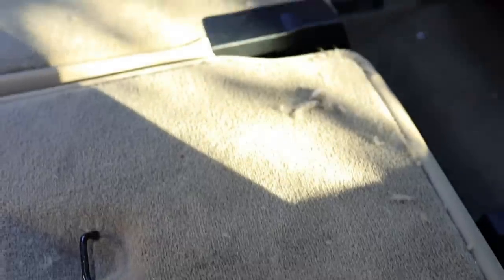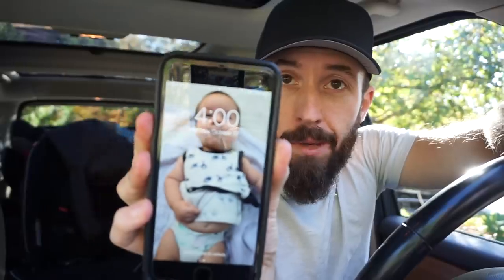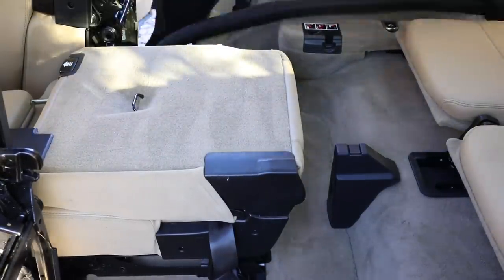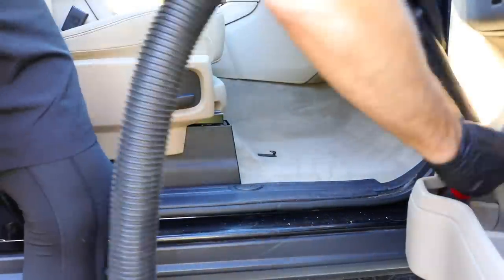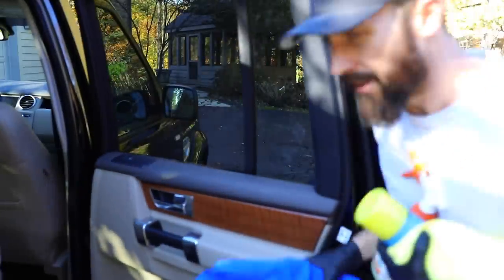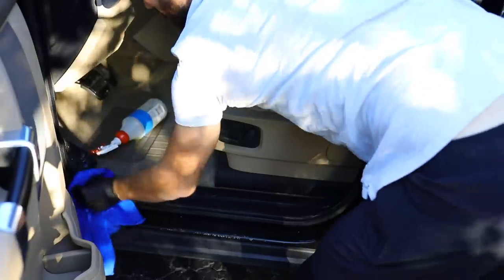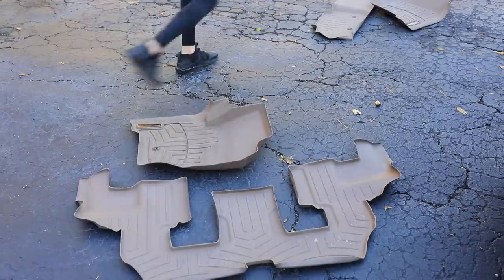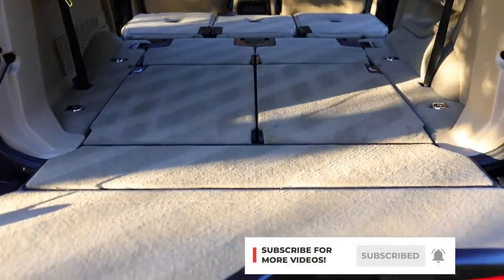HOW TO Deep Clean Your Car Interior In 1 Hour! Car Detailing Of A Land Rover LR4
I will show you all of the steps for deep cleaning your car to make it look like new!
Not every car is a complete disaster detail and because of that I wanted to show you what a typical detail job would look like. Below are the steps that you can also take in your detail to keep your car looking amazing!

Steps For That Perfect Clean:
1. Haul everything out that is in your way to detailing bliss!
2. Vacuum your face off and use your bristle brush to create some static electricity and raise the dirt to the surface.
3. Wipe down all windows and door panels with APO, glass cleaner and top coat
4. Start up high on interior body windows/sunroofs
5. Move to front dash area and clean windshield, then dash, and work your way down!
Cleaning a car and detailing a car is one of the most satisfying and rewarding experiences.